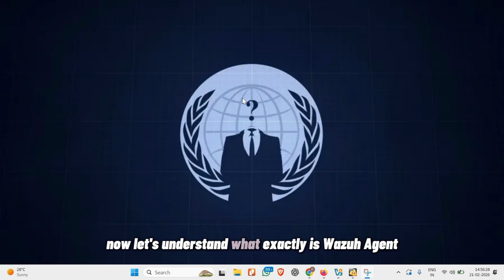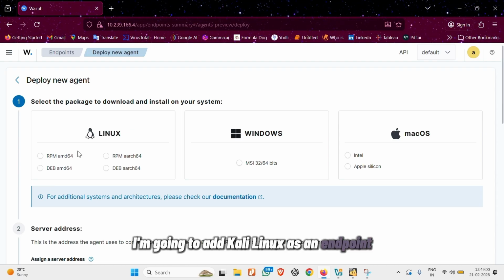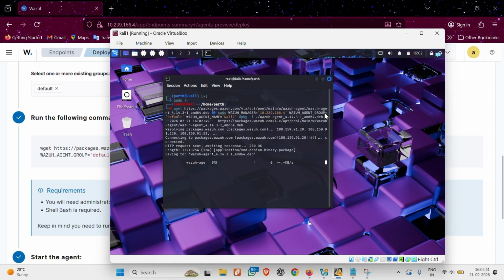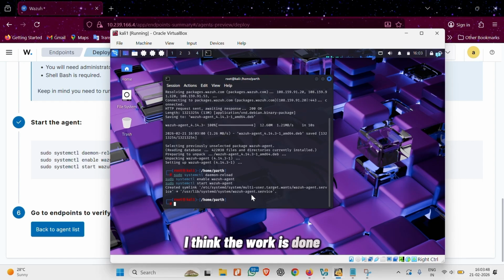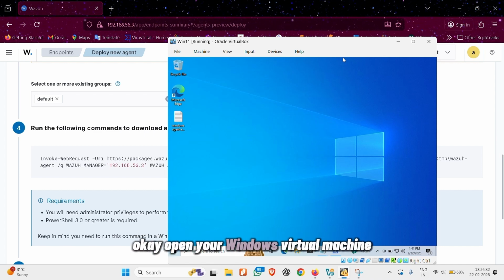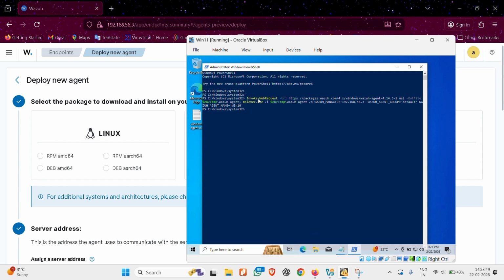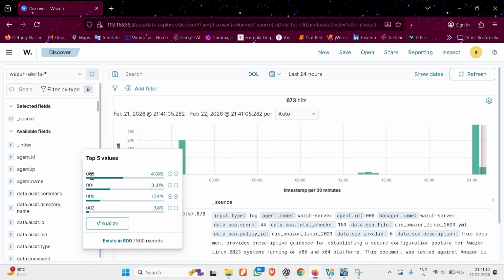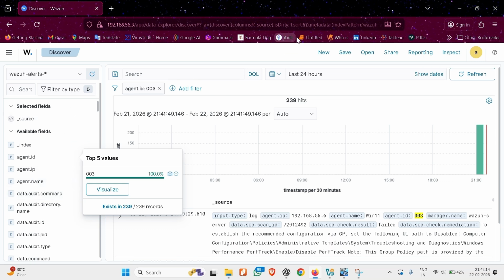Wazuh Agent Installation & Setup Tutorial (Step-by-Step)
In this video, I’ll show you how to add agents on Wazuh using both Windows 10 VM and Kali Linux VM for real-time security monitoring.

I have created a complete lab setup where the Wazuh Manager is installed on a Linux server, and then I deployed two agents:

• Windows 10 Agent – to monitor system events, login activity, file integrity, and detect suspicious behavior on a Windows machine.
• Kali Linux Agent – to monitor Linux logs, authentication attempts, and security events from an attacker machine.

This tutorial covers:

✔ How to install Wazuh agent on Windows
✔ How to install Wazuh agent on Kali Linux
✔ How to register and connect agents to Wazuh Manager
✔ How to fix common agent connection issues
✔ How to verify agents in Wazuh Dashboard

This setup is very useful for cybersecurity beginners, SOC analysts, and anyone building a home lab for learning SIEM and threat detection.

This lab helps you understand how real organizations monitor Windows and Linux machines using Wazuh.

wazuh tutorial
wazuh agent installation
how to add wazuh agent
wazuh siem tutorial
soc analyst tutorial
wazuh windows agent
wazuh linux agent